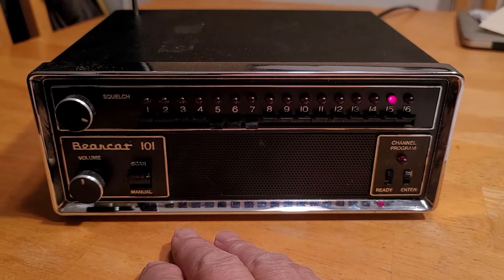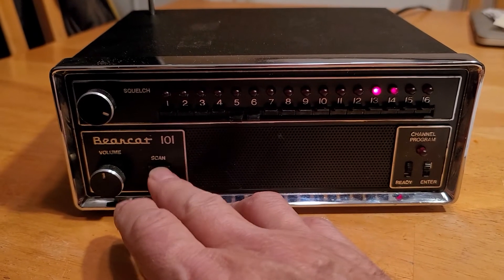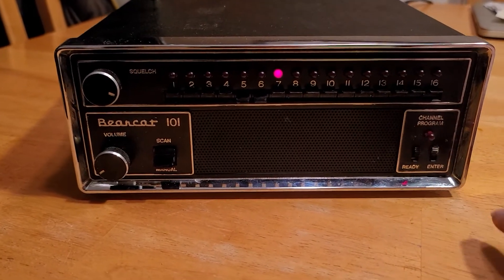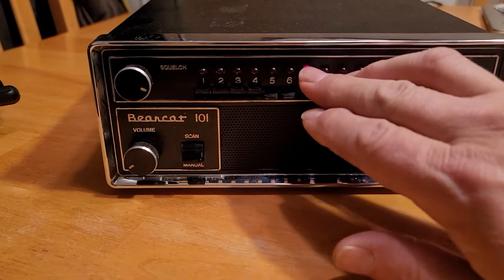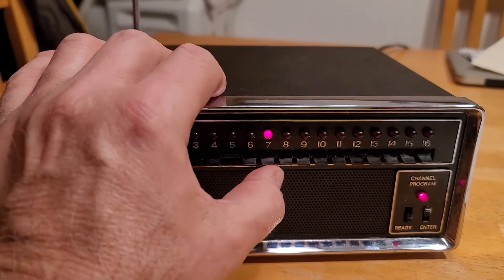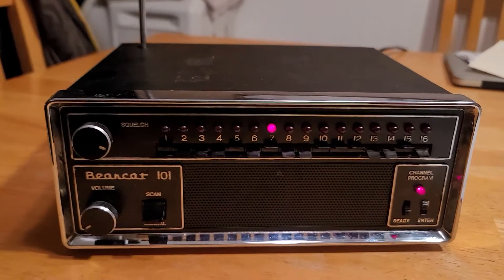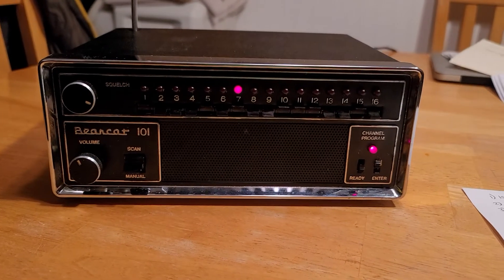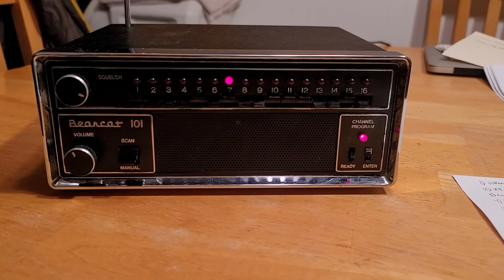Bearcat 101 programming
Programming channel 7 to 162.5500MHz